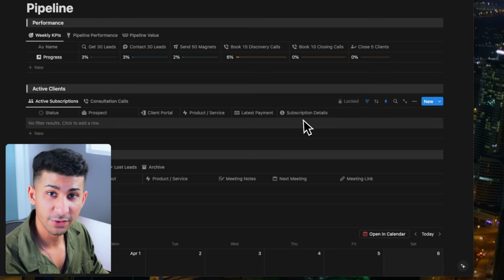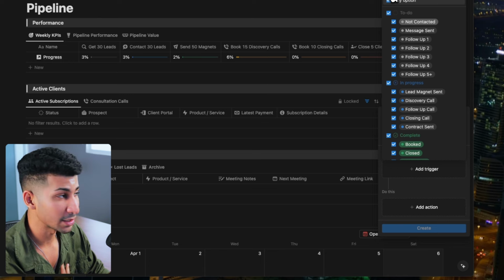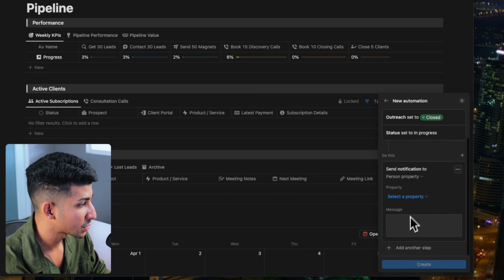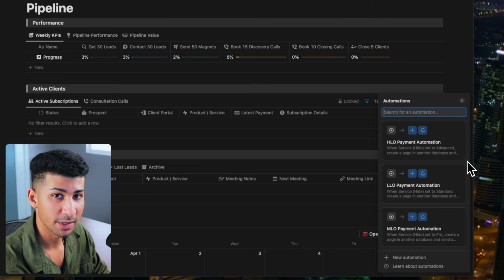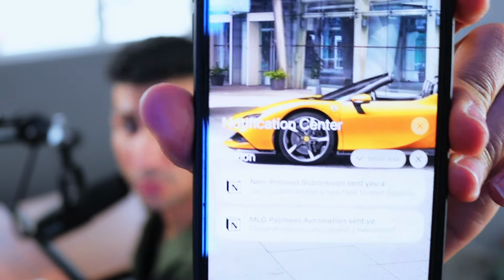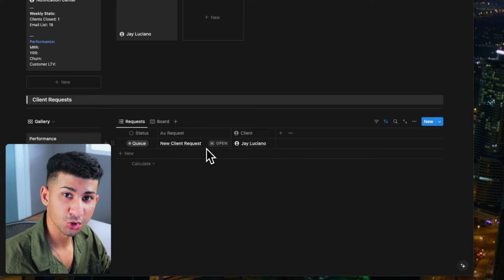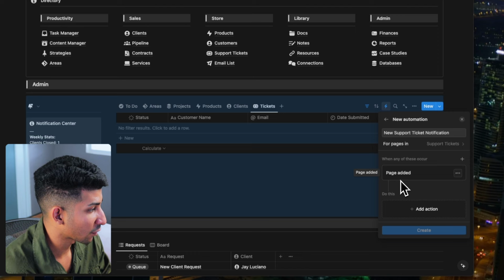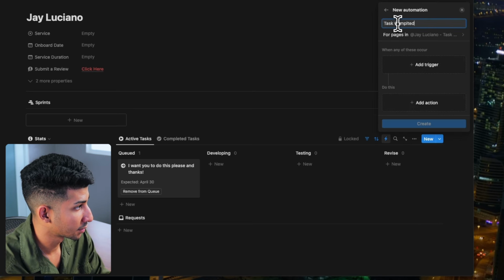Notion's NEW Notifications are a Game-Changer! (Notion Push Notifications)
📲 Need helping improving your current Notion workspace or need expert guidance?

Timestamps:
0:30 - How to get notified when you land a New Client with Notion
04:32 - How to get notified when a Client Requests a New Task with Notion
06:34 - How to get notified when a Customer Submits a Support Ticket with Notion
07:34 - How to notify Clients when you Complete a Task